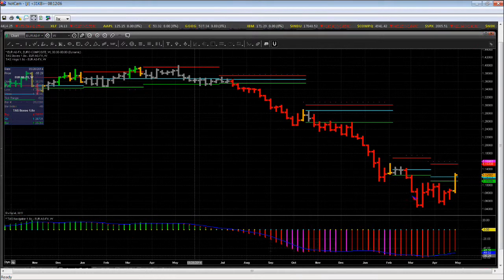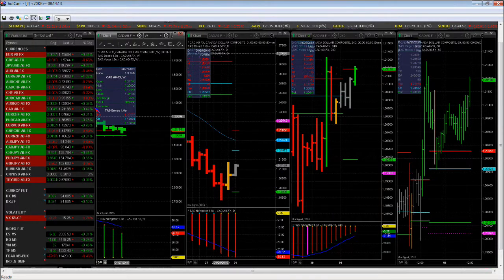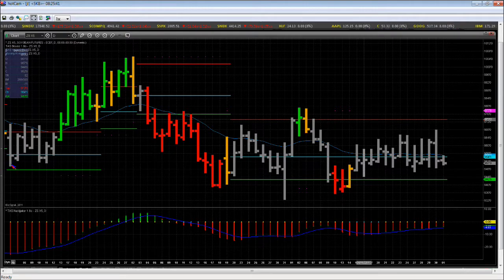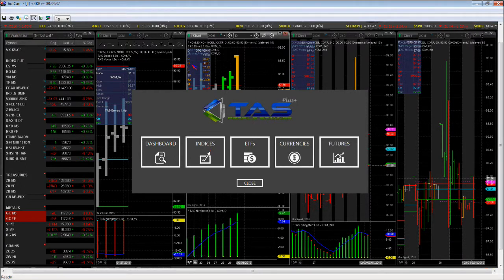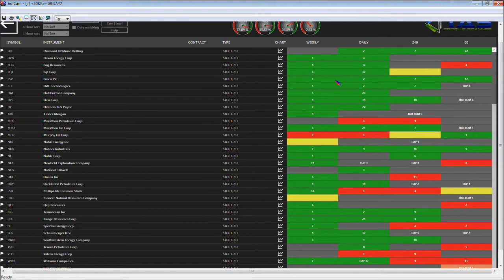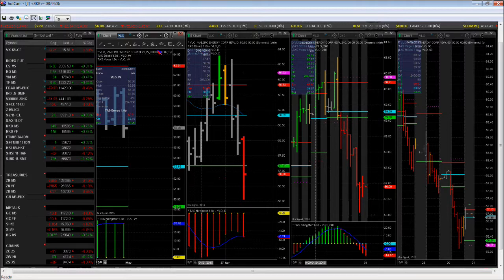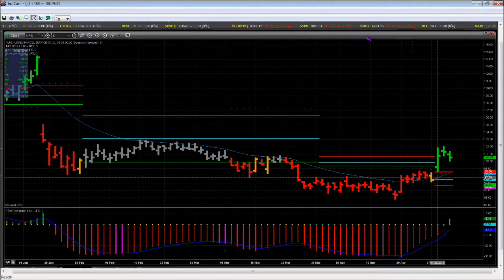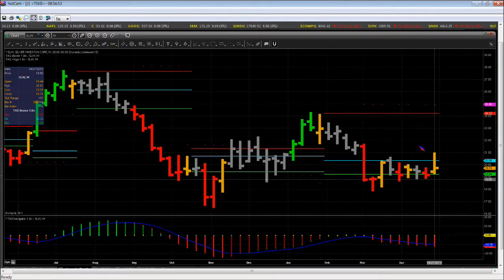May 1st Global Market Pulse with John Logan on TFNN - 2015